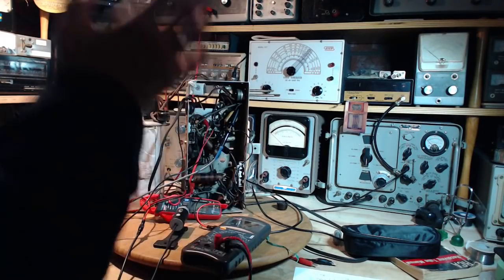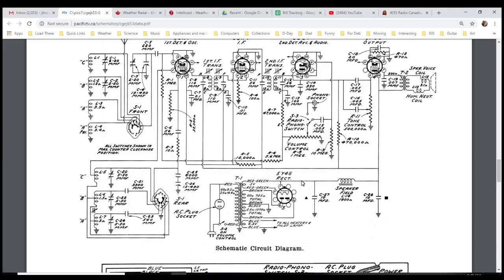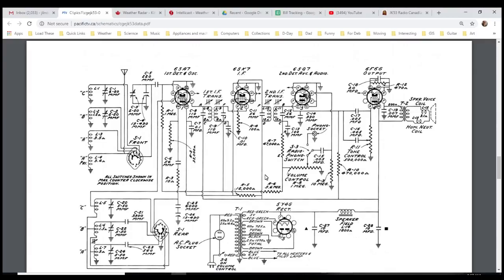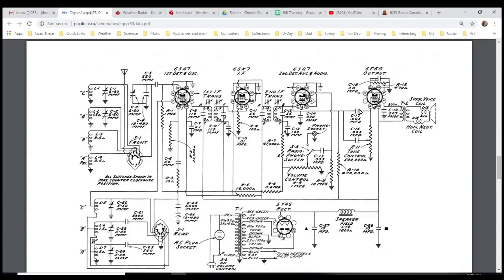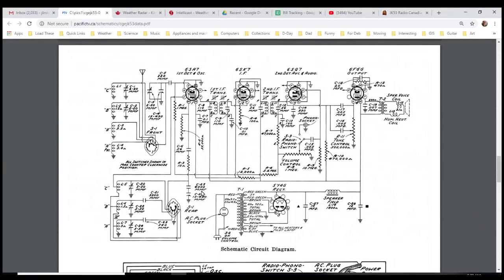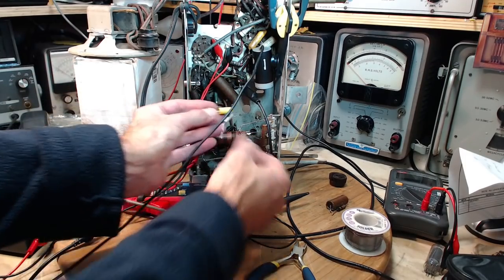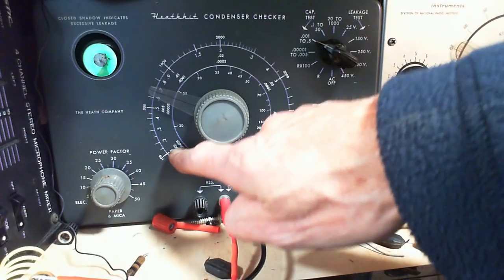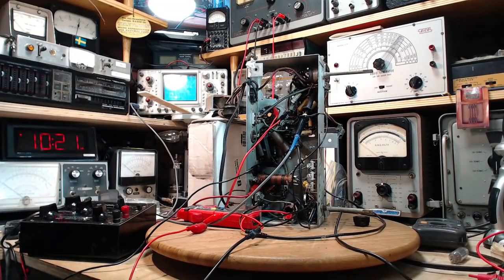Canadian General Electric Model JK-53 Video #7 - First Five Capacitors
I replace the first five 'unreliable' capacitors - three molded and two wax/paper type.  I note concerns around the positioning of one particular capacitor covered in the manual.  After replacement, I test all five old capacitors then test the radio to check that it has survived the repair work.